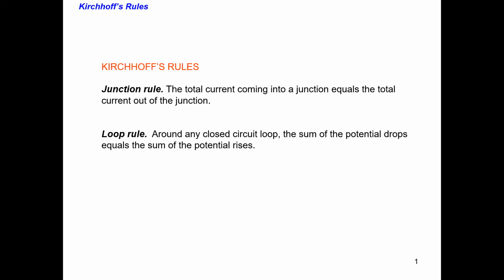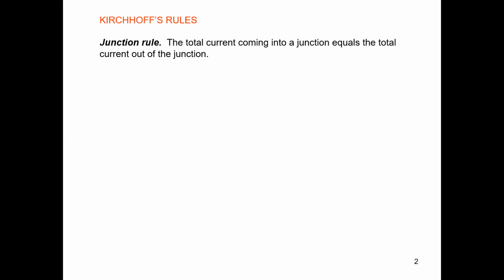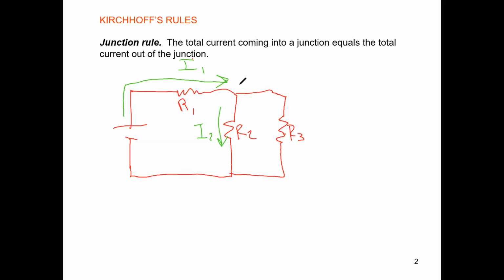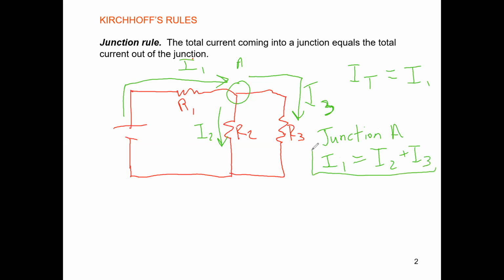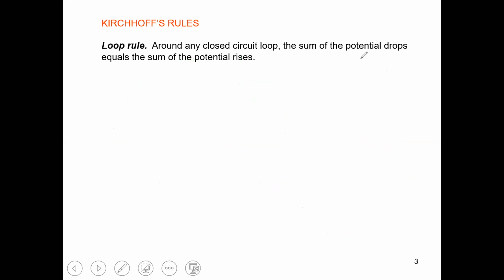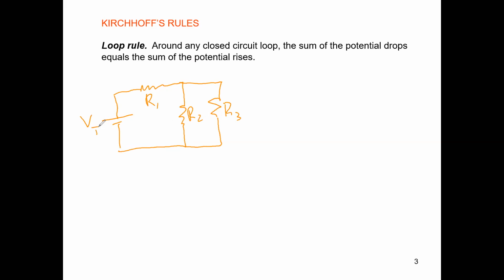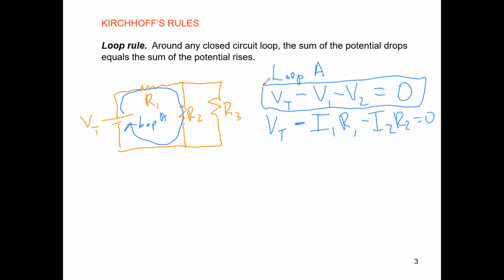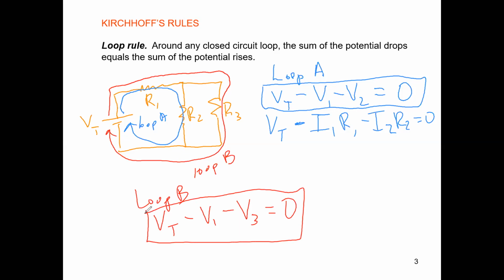Ch 20 5 Kirchoff's Rules